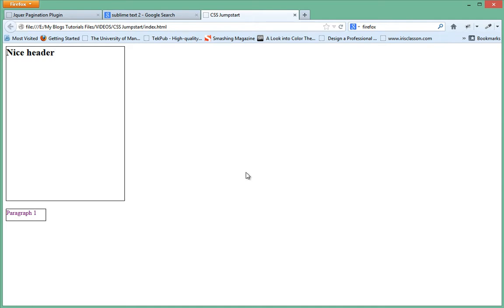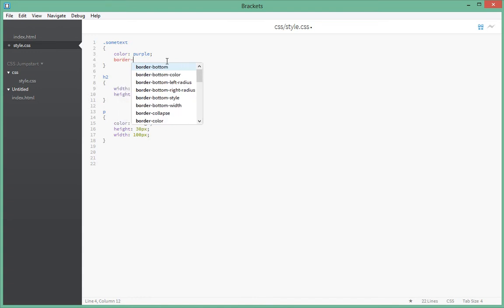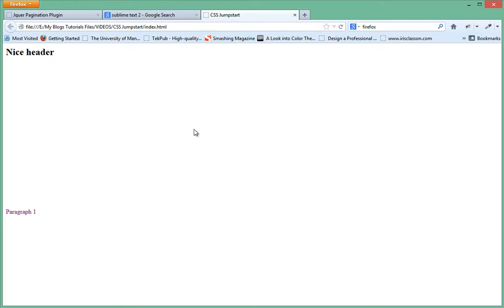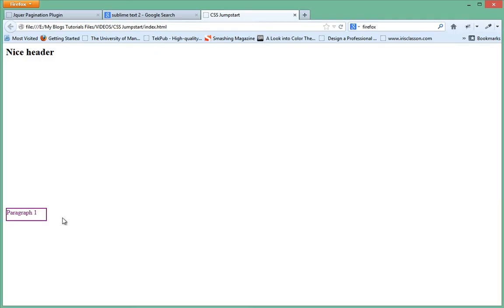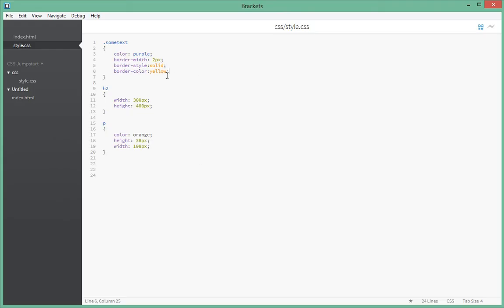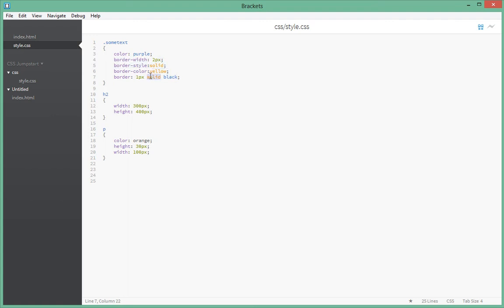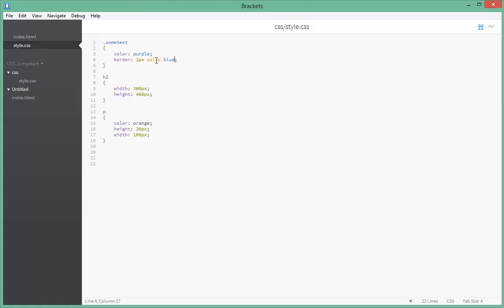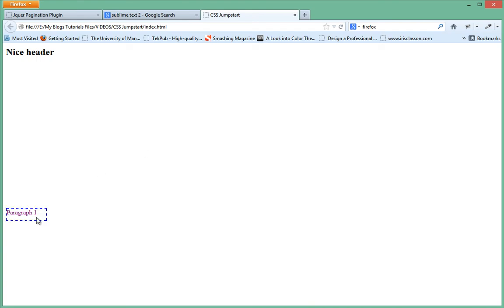9. Css Jumpstart - Borders